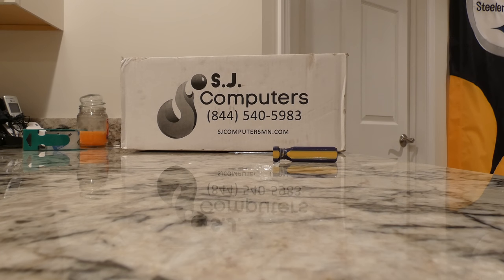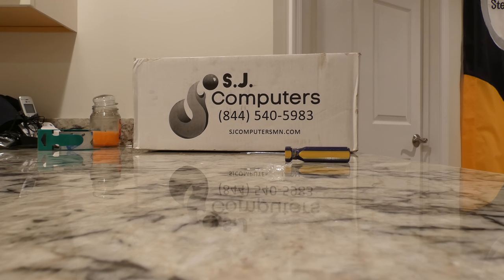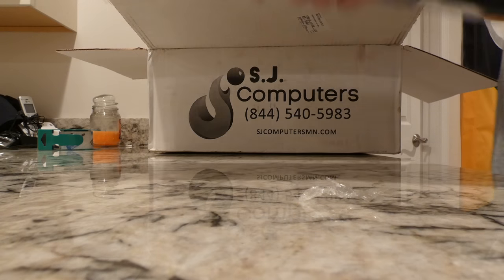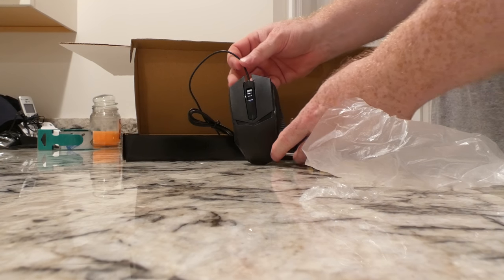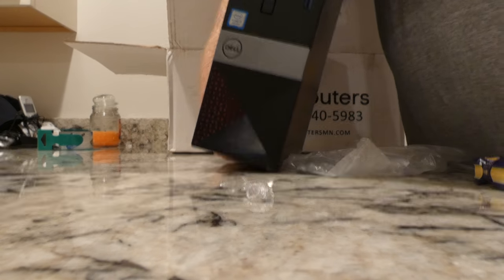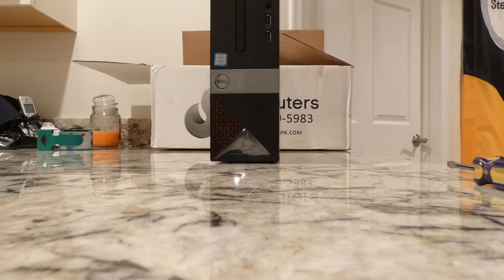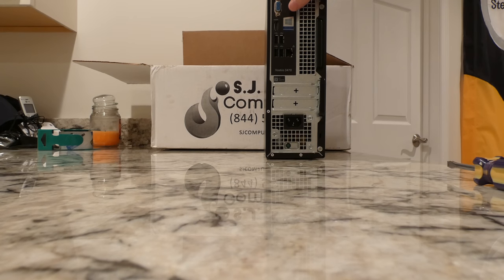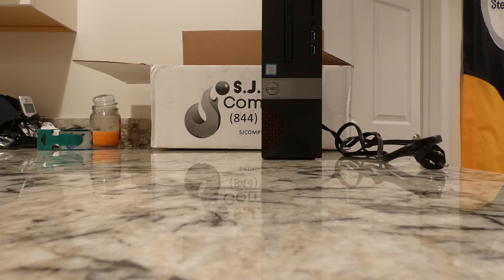Vostro Inspiron 3470 Dell Unboxing I3 8100 1 TB 4 GB RAM, Amazon buy, not a review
Watch all my Vostro upgrade videos as I make this computer 4k gaming ready!!

I enjoy these upgrade videos, here are the parts I use:

ADATA SSD
GTX 1050 TI
CPU Upgrade
RAM Upgrade

To buy thus at best price